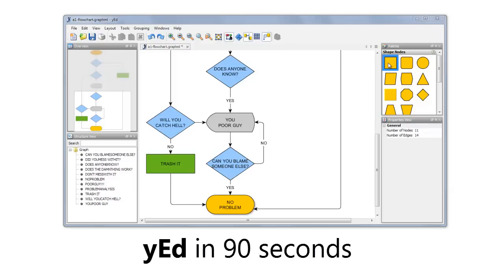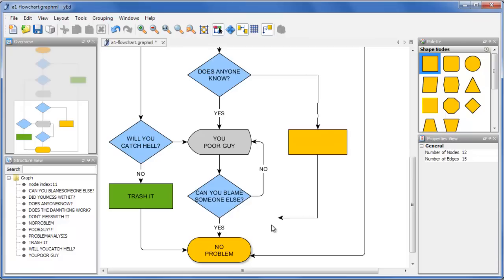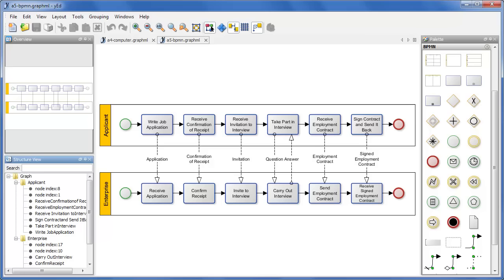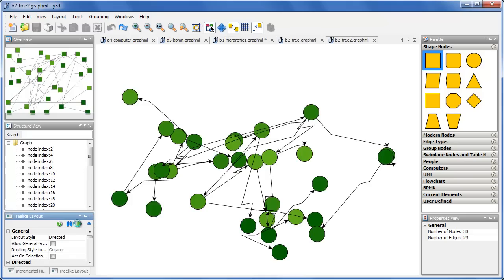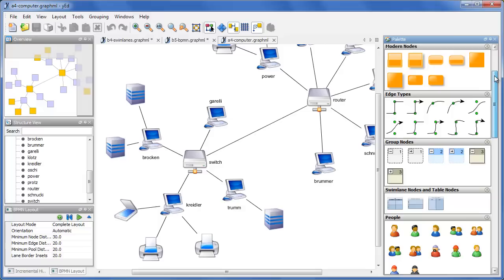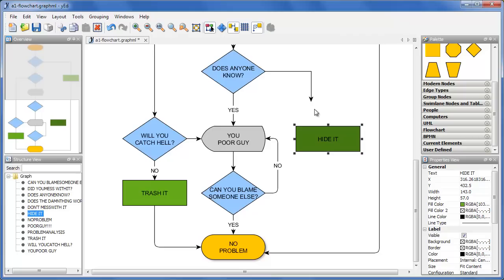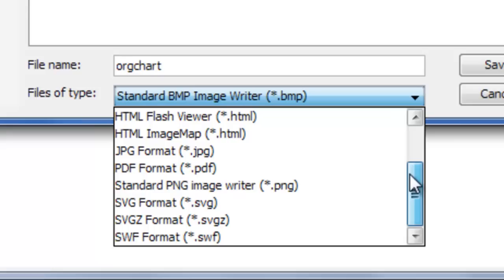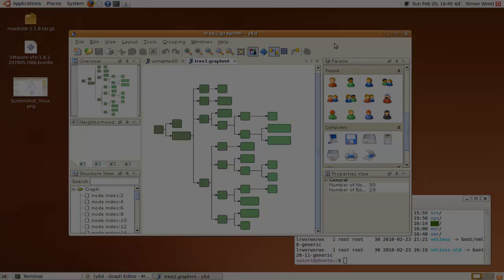yEd Graph Editor in 90 seconds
yEd is a powerful diagram editor that can be used to quickly and effectively generate high-quality drawings of diagrams.
It supports many diagram types:
BPMN diagrams, flowcharts, family trees, semantic networks, UML class diagrams, organization charts, mind maps, swimlane diagrams, and many more.
Create your diagrams manually or import your external data for analysis and auto-magically arrange even large data sets by just pressing a button.

The yEd Graph Editor application builds upon the diagramming functionality provided by yFiles.

The yFiles diagramming software components enable you to add high-quality diagramming functionality to your own software applications
turn your data into clear diagrams with the help of unequaled automatic diagram layout, use rich visualizations for your diagram elements, and give your users an intuitive interface for smooth interaction.
yFiles is available for a wide range of platforms and technologies: from web applications to cross-platform Java(FX) to the Microsoft .NET environment.

The yFiles family of software components is made by yWorks GmbH